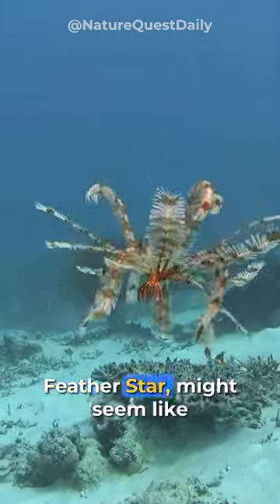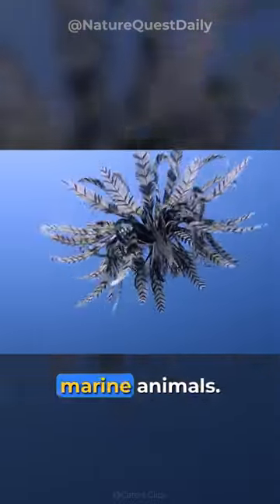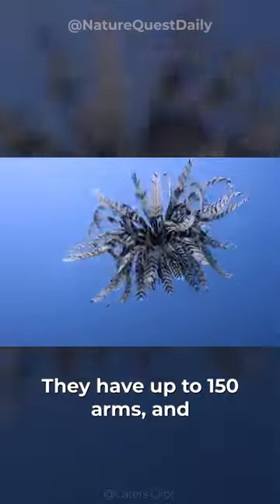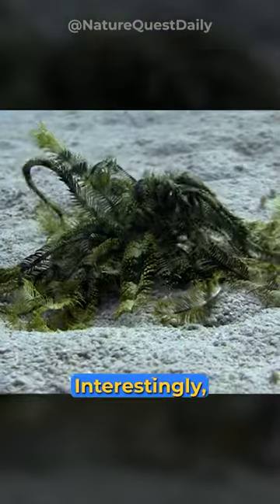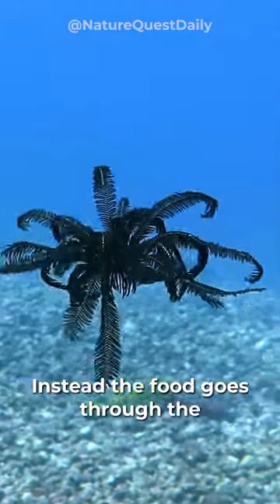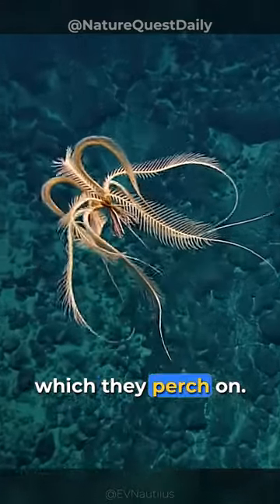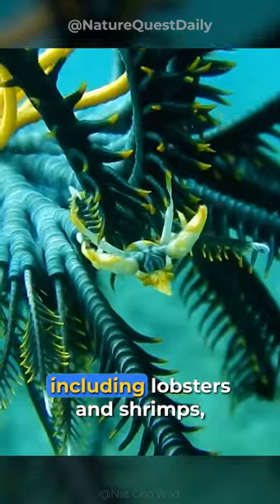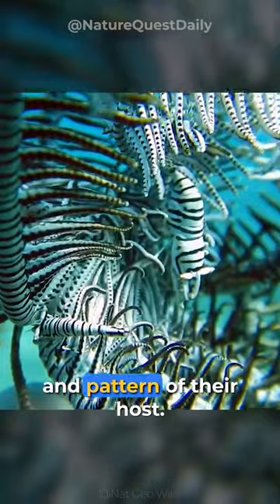The Feather Star | Nature Quest Daily